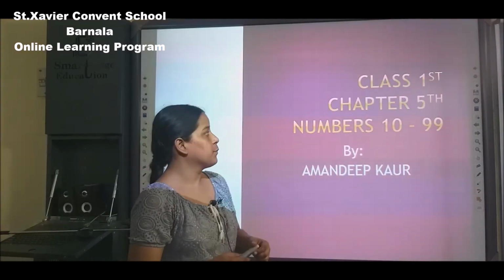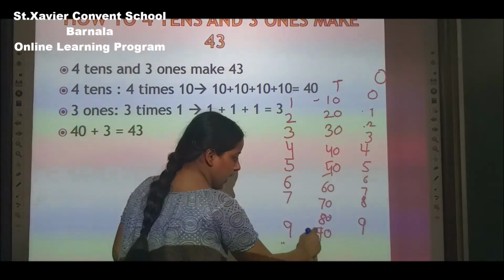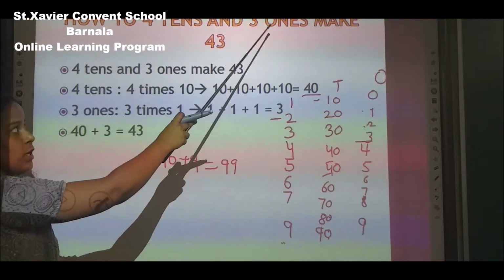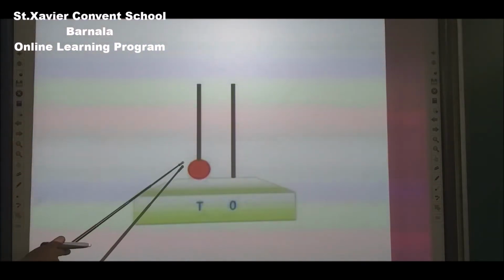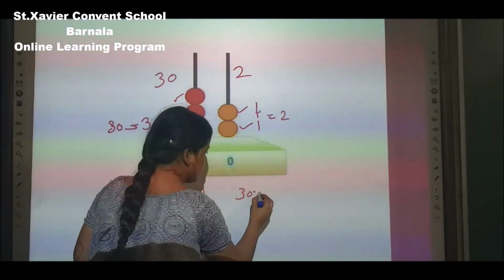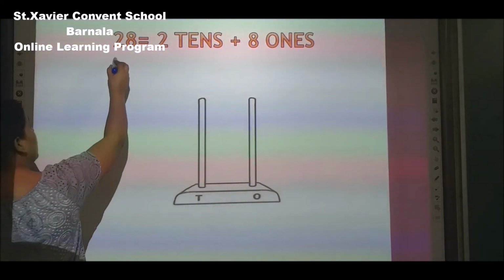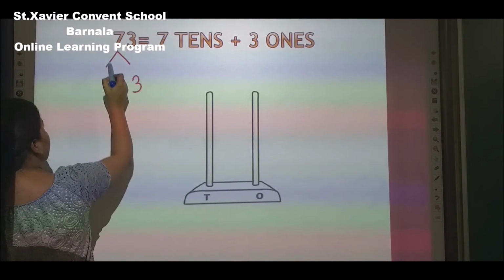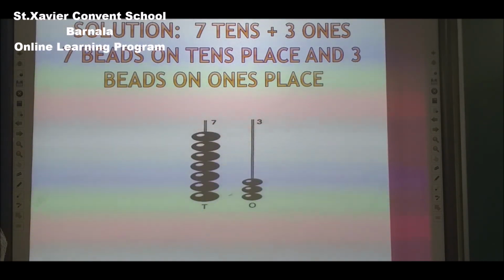Class 1 Maths Numbers 10 99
Miss. Amandeep kaur